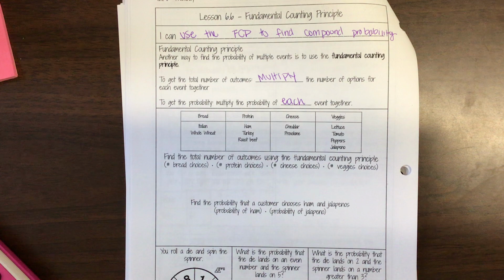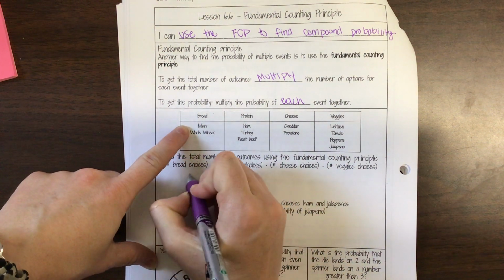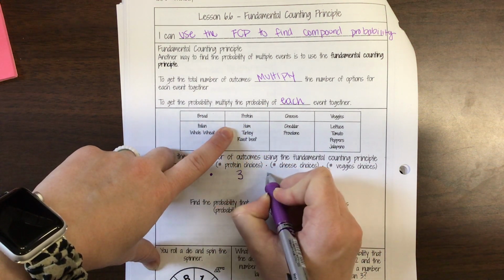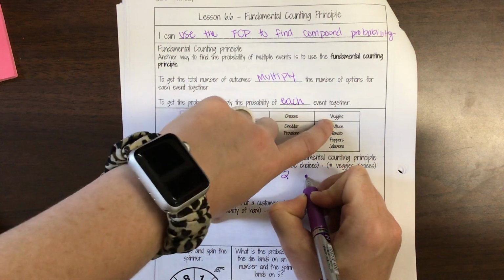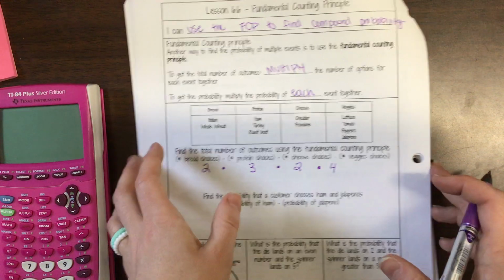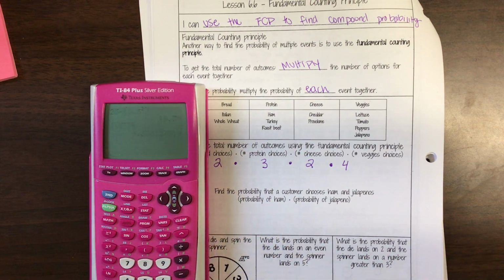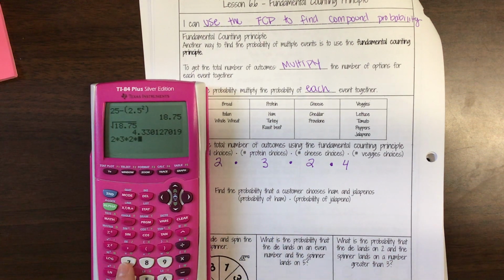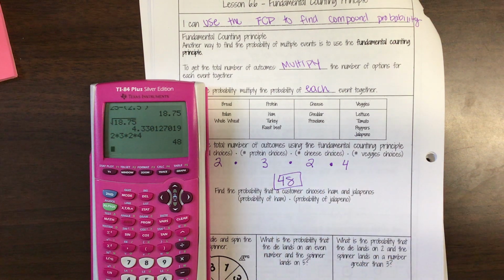6.6 Fundamental Counting Principal